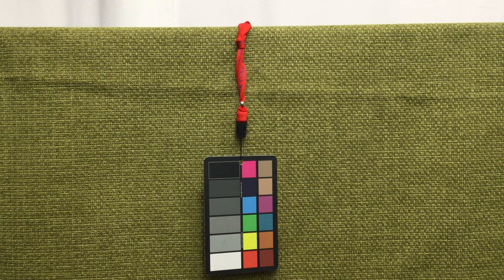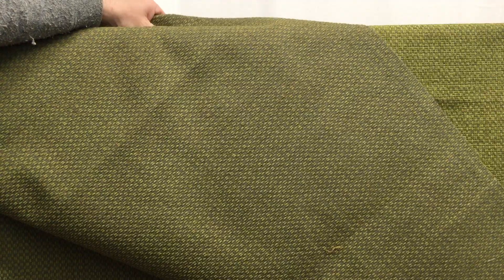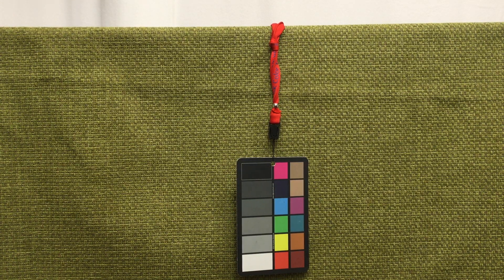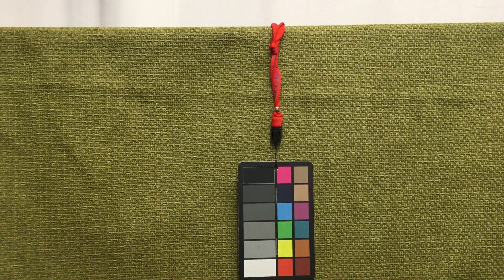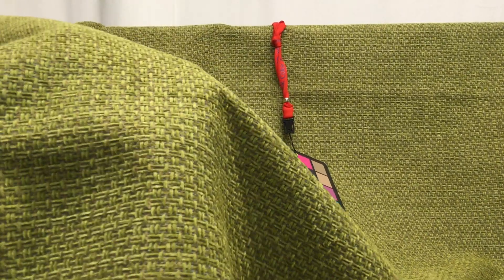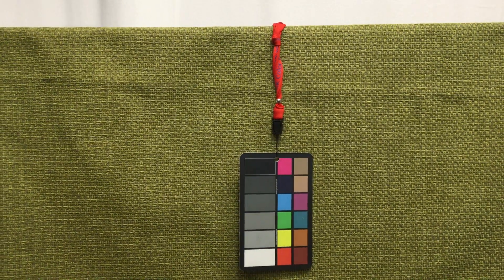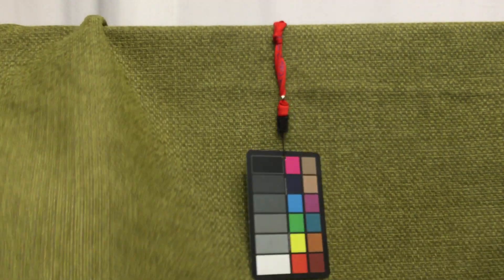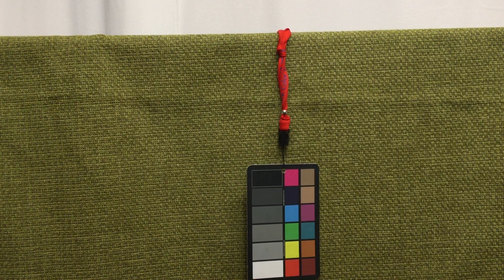Chenille Openweave in Grass Green Upholstery Fabric | 54"W | By the Yard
Fabric features a grass green chenille in an openweave pattern.
This heavyweight upholstery fabric is very durable which makes it
perfect for use on couches or chairs.  It would work beautifully for
many home decor projects including slipcovers, pillows, duvets, and
blankets. It would also be well suited for tote bags, purses,
costumes, and more. Check out the video below for a more detailed look
at this fabric.